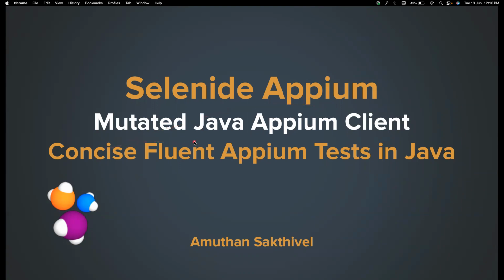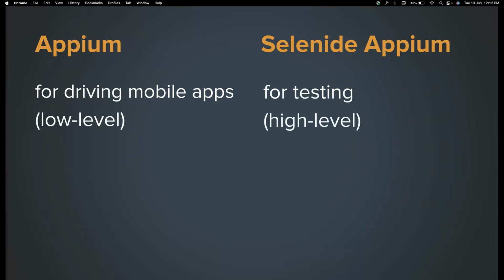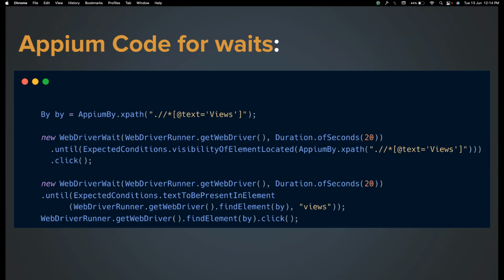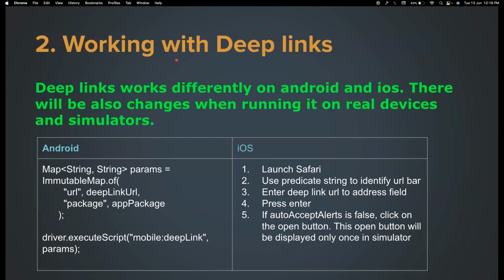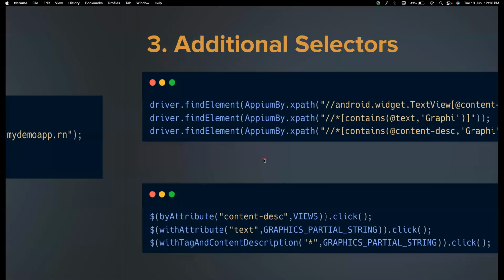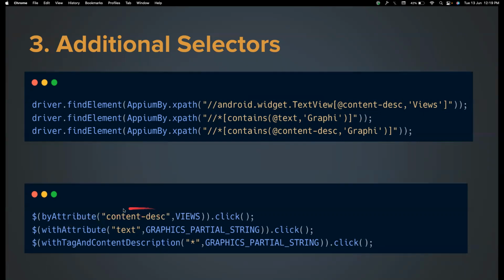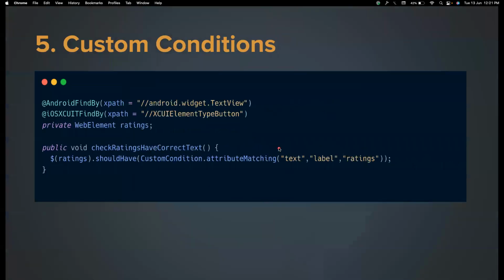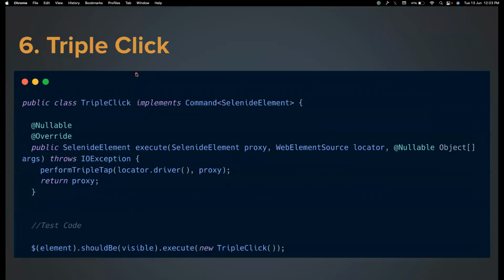Part 1 | You won't use Appium after watching this | Why Selenide Appium | Appium Wrapper